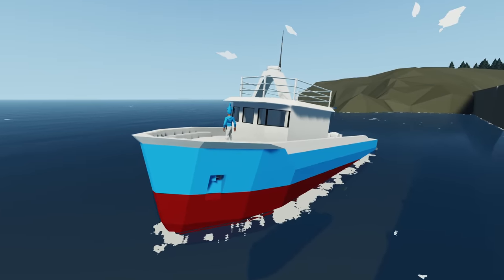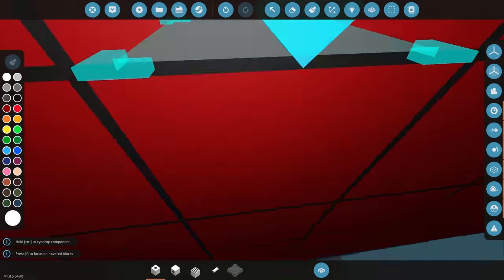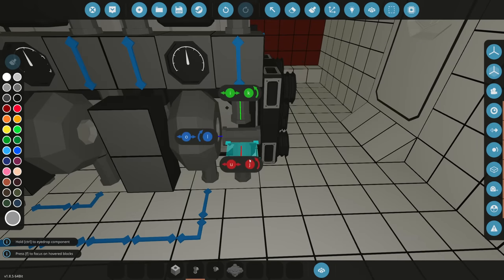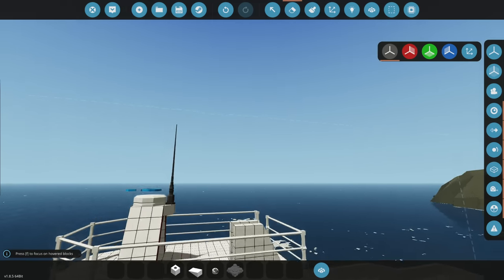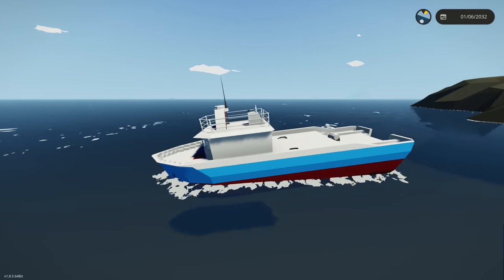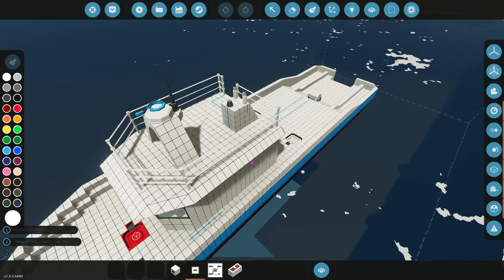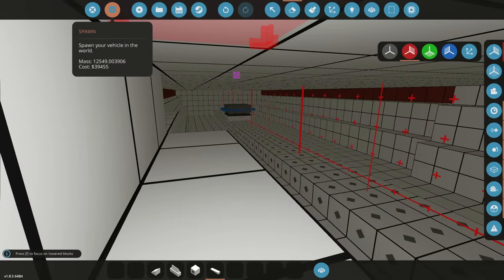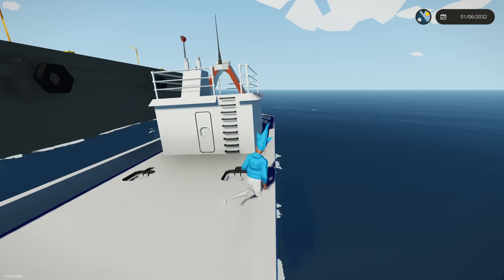Adding Engines! | Ultimate Fishing Boat, Stormworks (#3)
I added a powerful engine to the ultimate fishing boat, capable of catching all the fish in the ocean in stormworks!